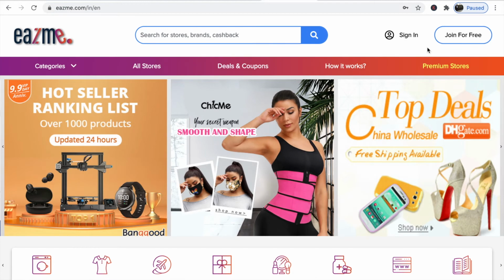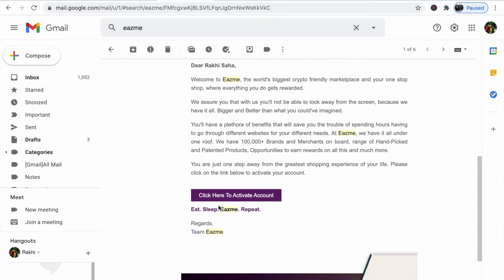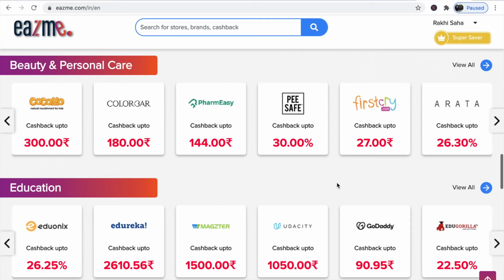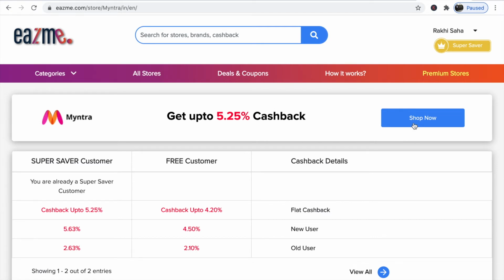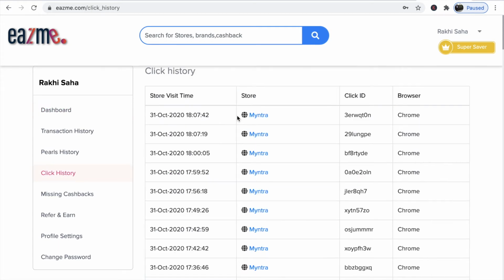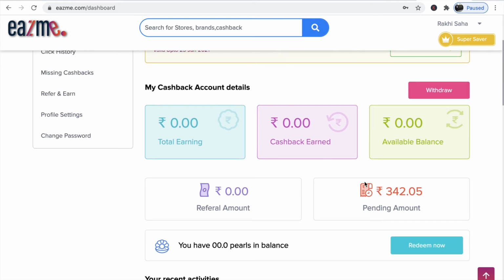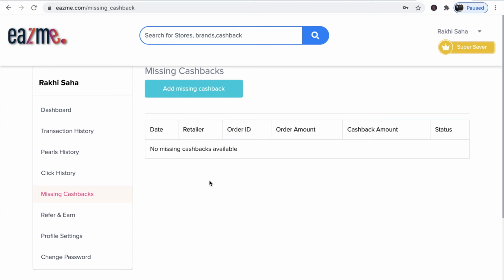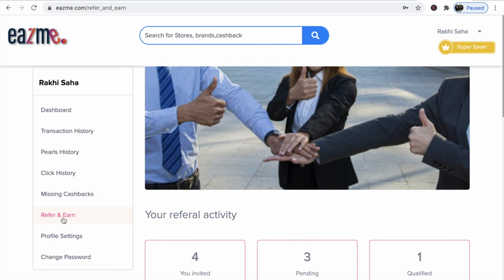Eazme Shopping Tutorial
How to Create Eazme Login Id and do your Cashback Shoping.